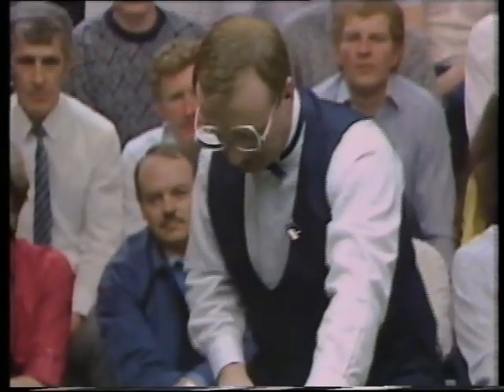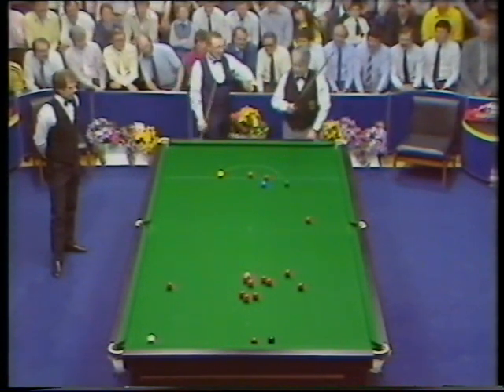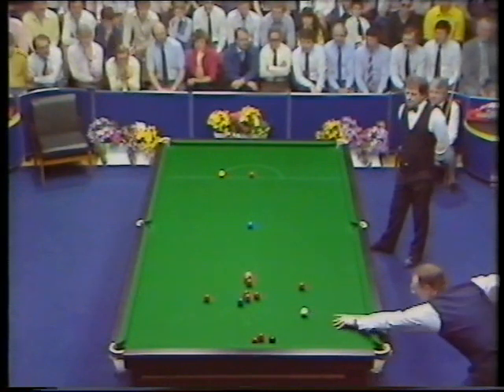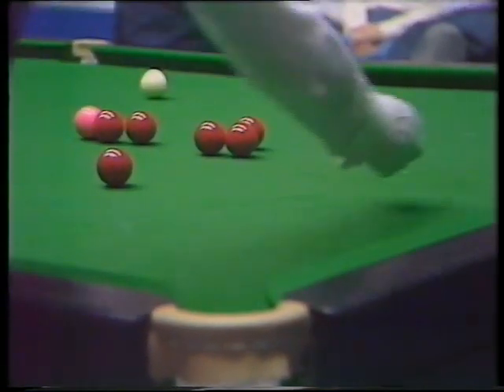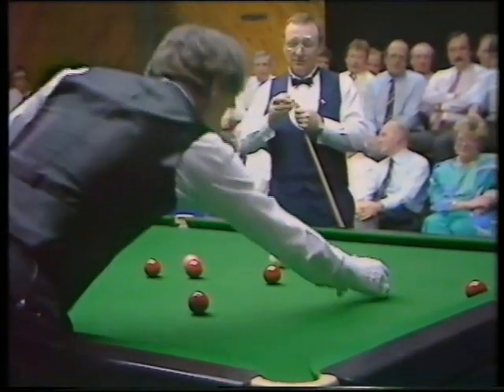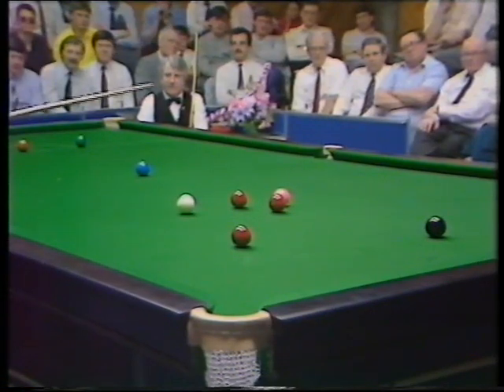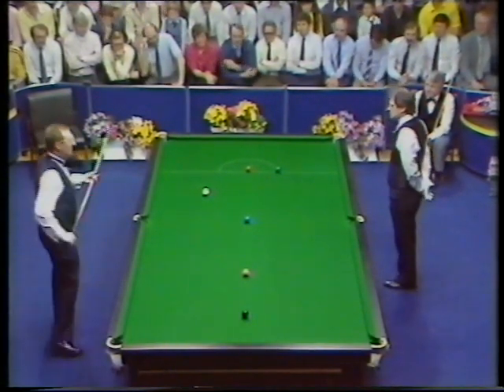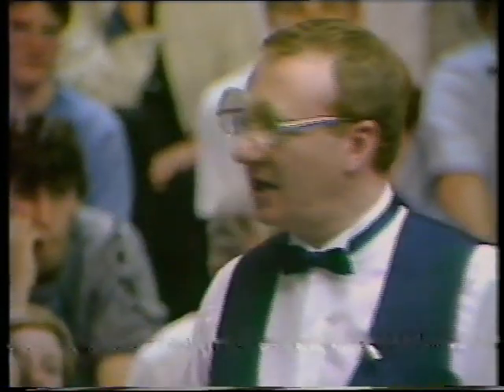Snooker Taylor Made - Episode 5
Snooker Taylor Made was a 1987 show made by Dennis Taylor and Johnny Ball. Is in 5 parts and was a snooker how to show.